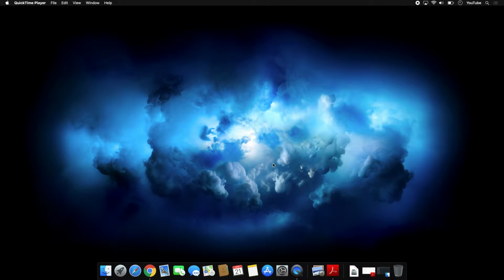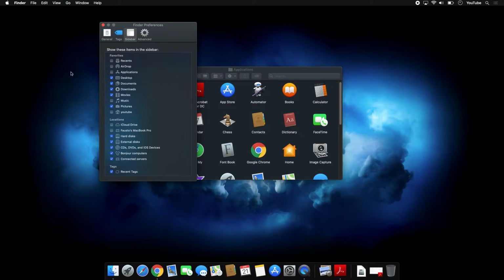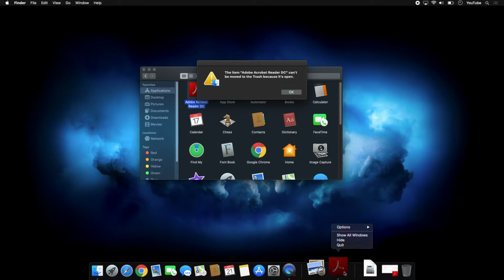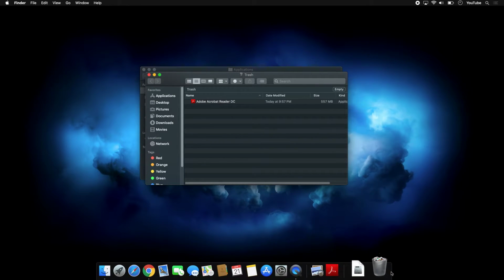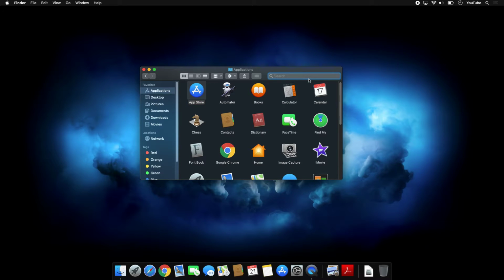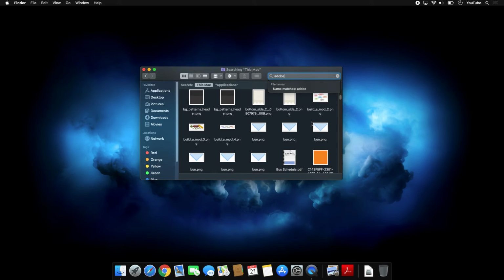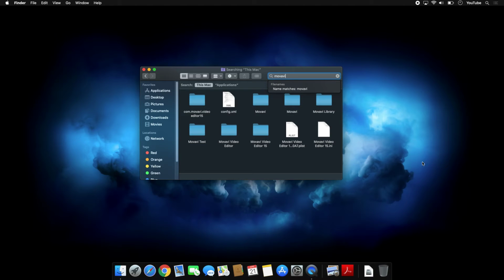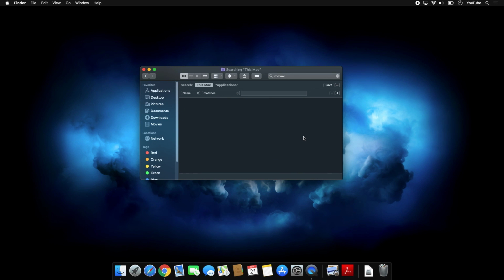Uninstall Applications, MAC OS Catalina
On this video I go through uninstalling application installed on your MAC computer.
You don't have to manually find the other files unless you suspect the application of something like malware, or if the application is fully broken and just deleting and re-installing it is not fixing the application.